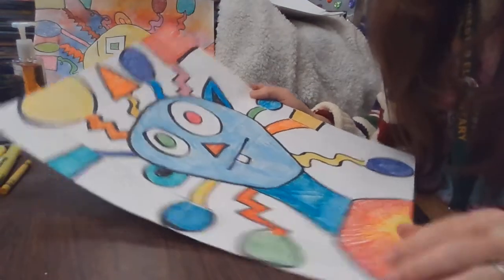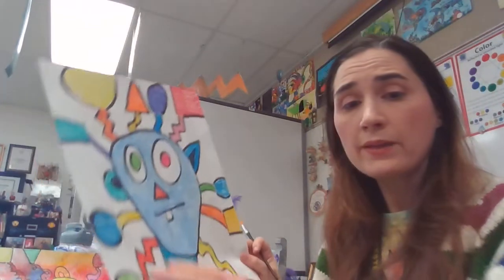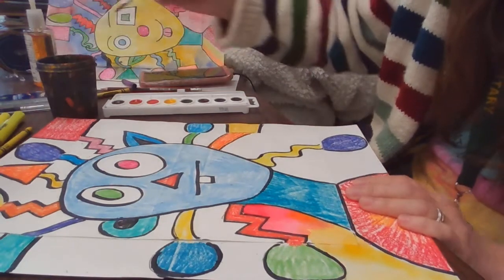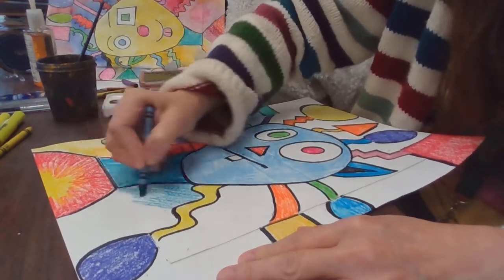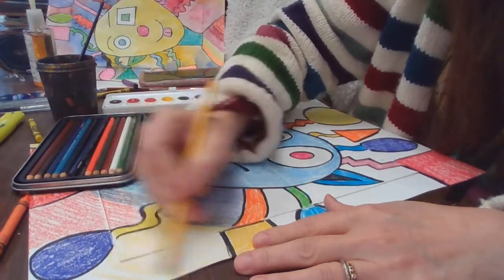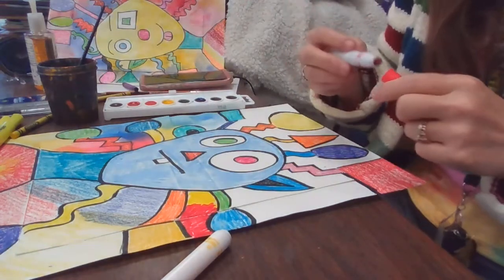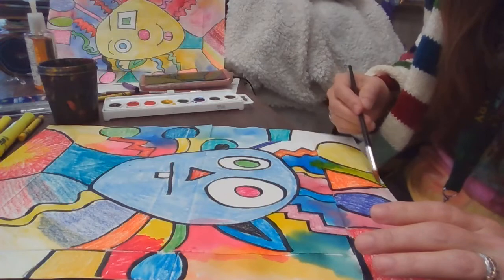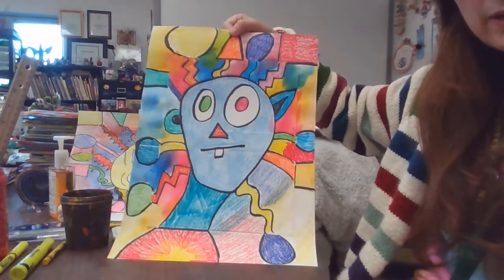shape and line head painting